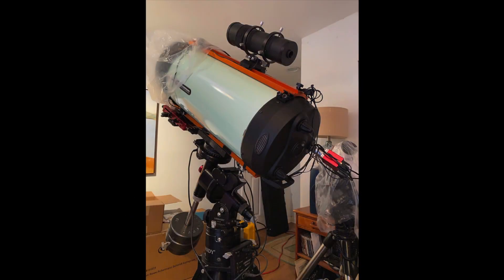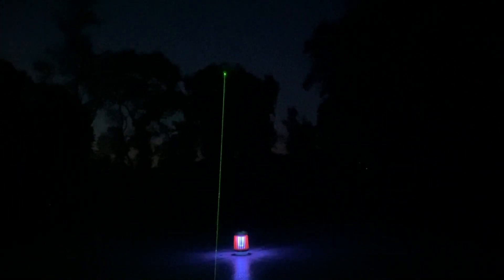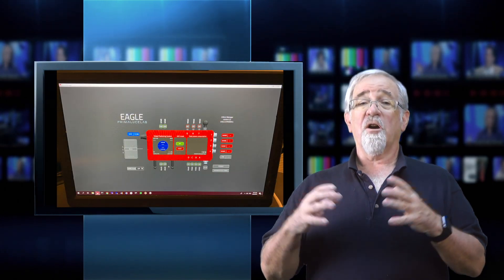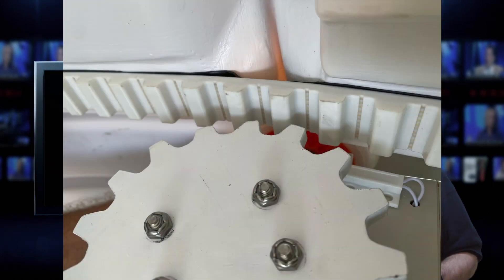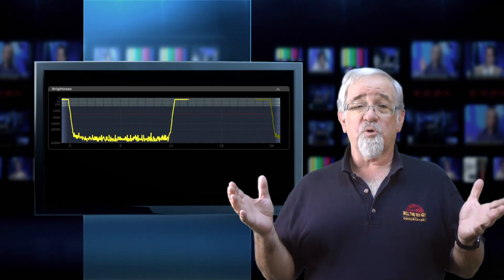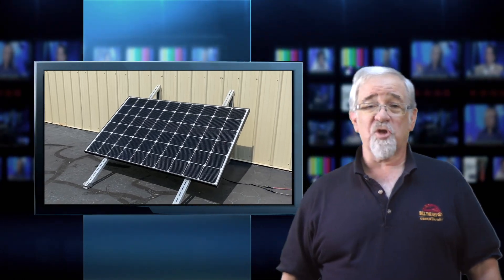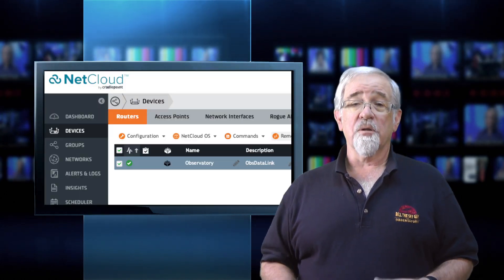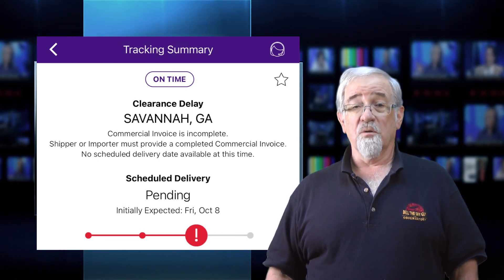Sky Guy Remote Observatory Project–Part IV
This video details all the pre-work and testing of the various subsystems of my remotely operated observatory, with plenty of tips and failures that were overcome in the process